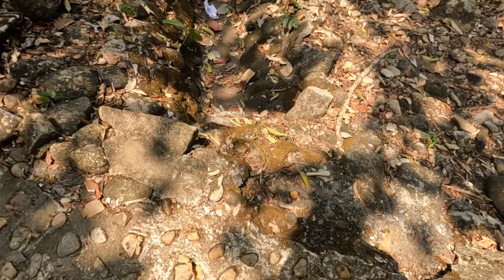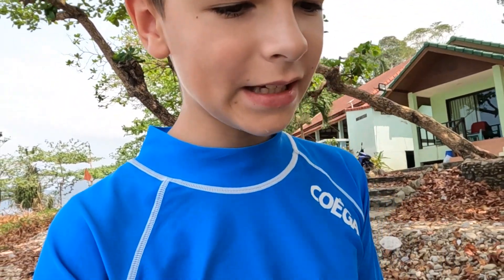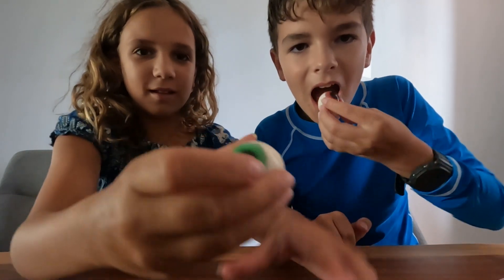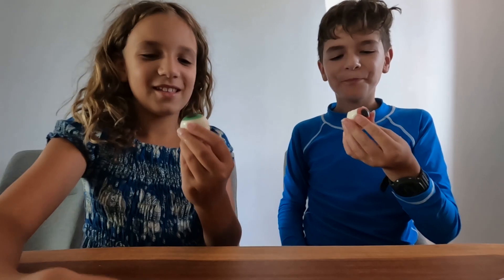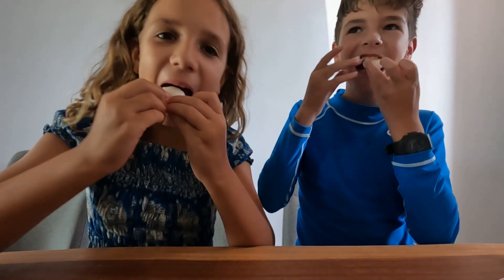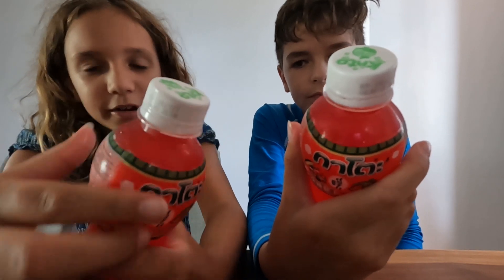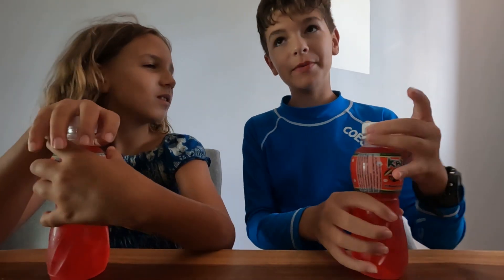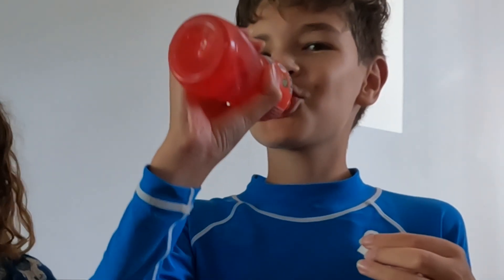This Is The BEST Beach In Koh Chang, Thailand! | 🇹🇭 Travel vlog 5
In this video, we go to Koh Changs "Best Beach" and show how it is really like! We also go eat at "The White Elephant" and try some weird Eyeball Candy.

New Vlog Every 5 Days!😊